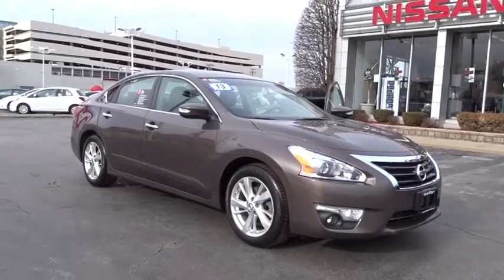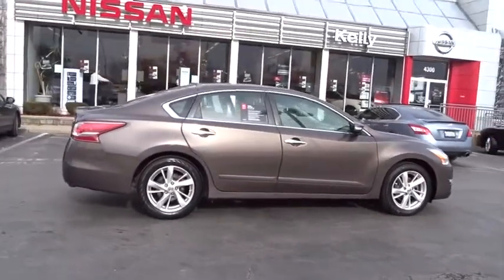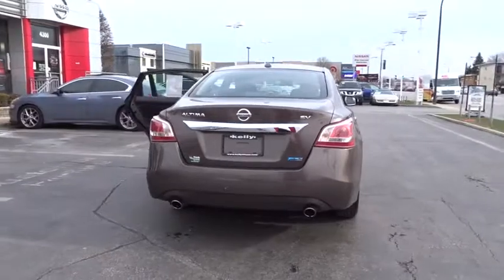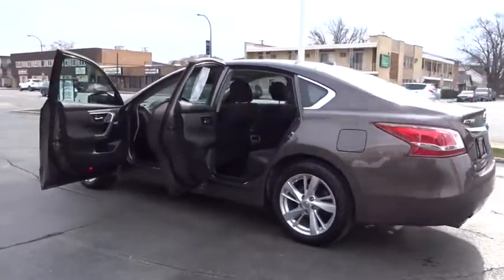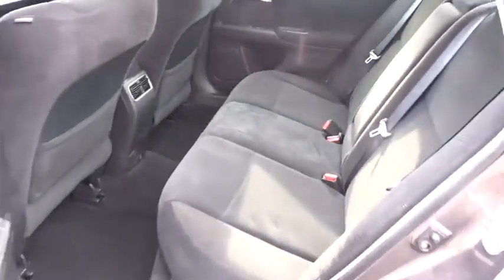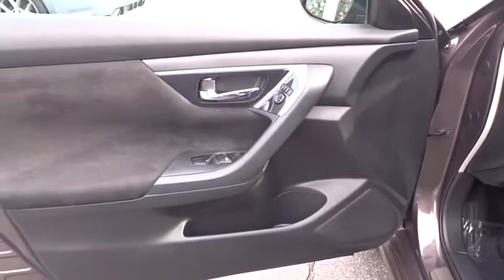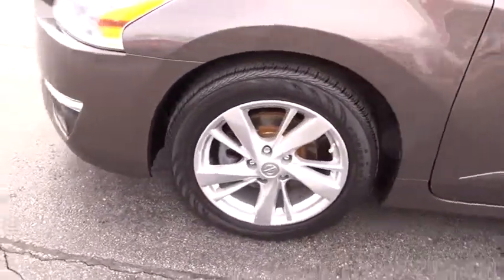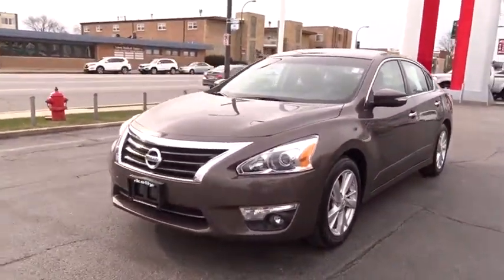2013 Nissan Altima Oak Lawn, Countryside, Chicago, Orland Park, Alsip, IL 31803A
2013 Nissan Altima
2013 Nissan Altima 2.5 SV - Stock#: 31803A - VIN#: 1N4AL3AP5DC111954

4300 W. 95th Street